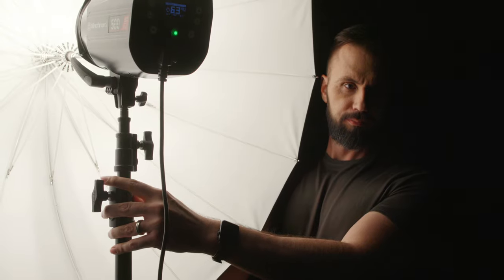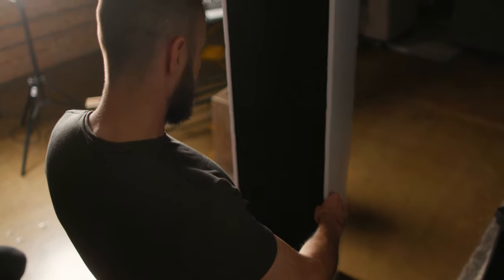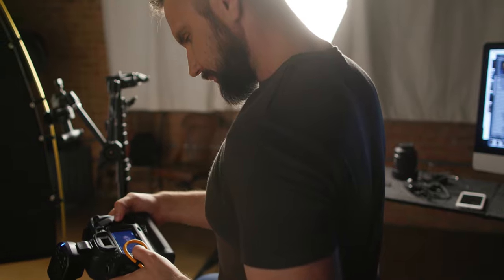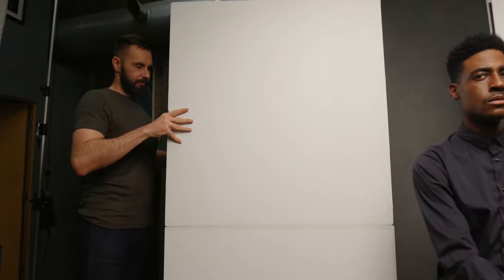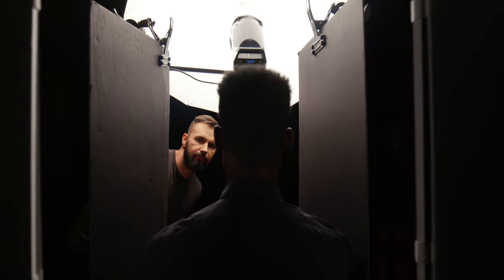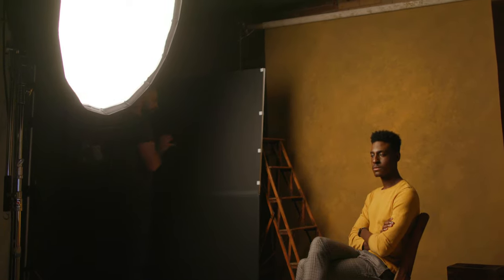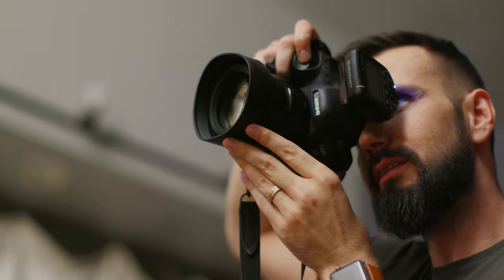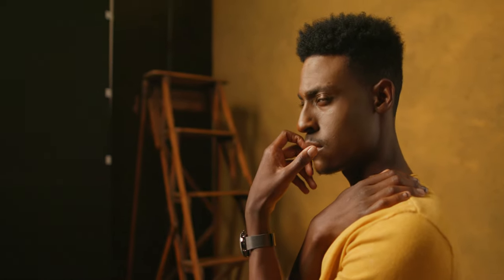V-Flat World - 3 different 1 Light Set-Ups With John Gress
John Gress shows us how he uses our V-Flats to create 1 light setups.